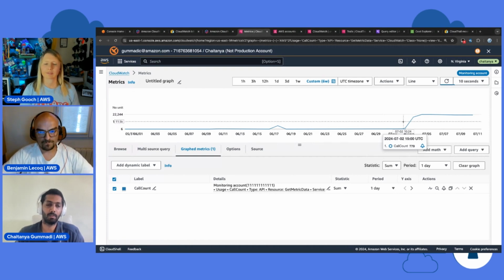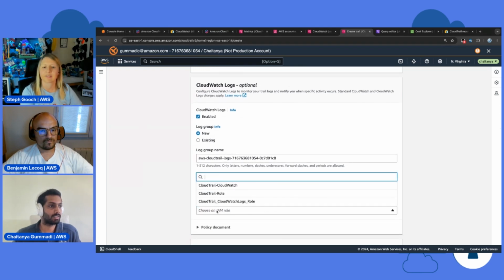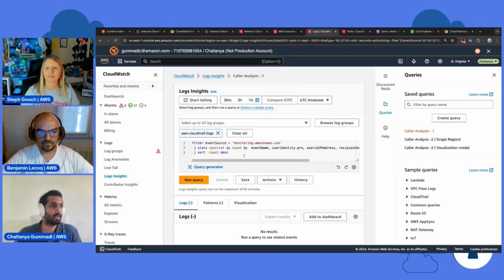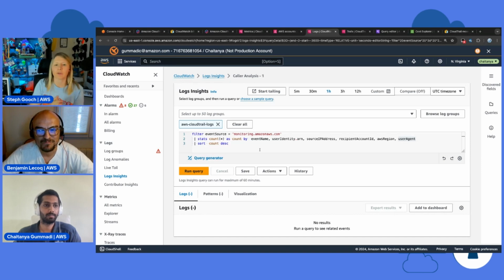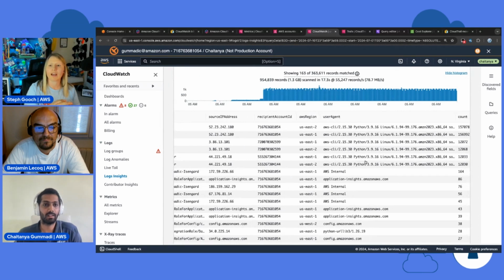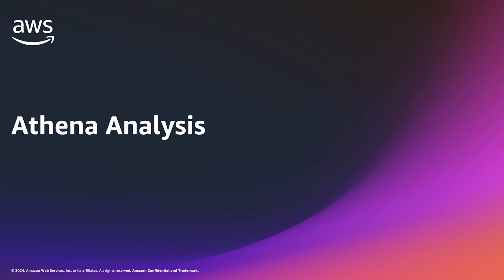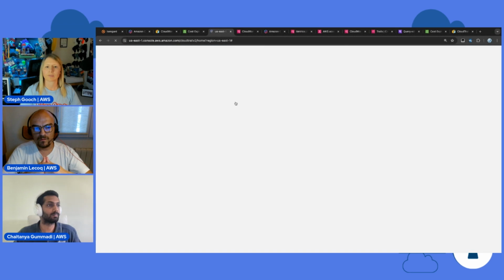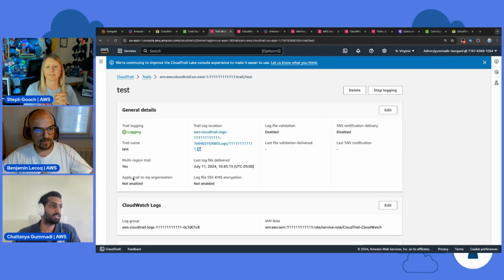What is causing GetMetricData costs in Amazon CloudWatch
This video will walk you through how